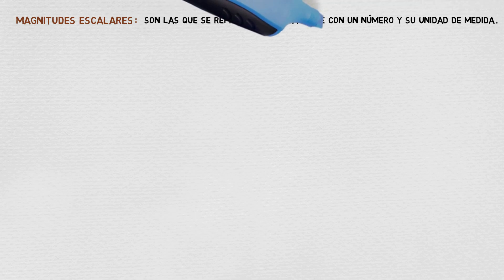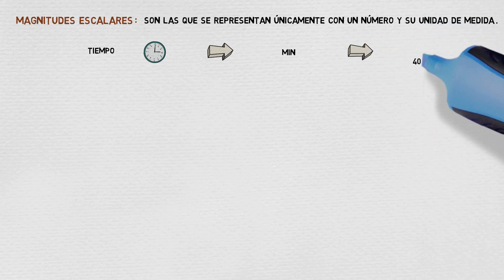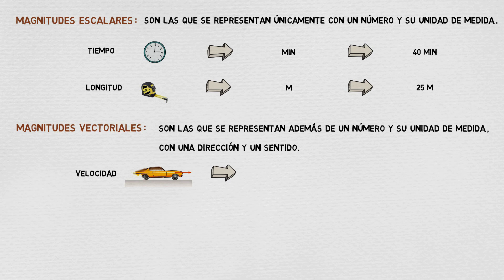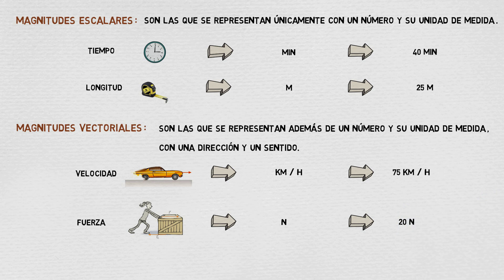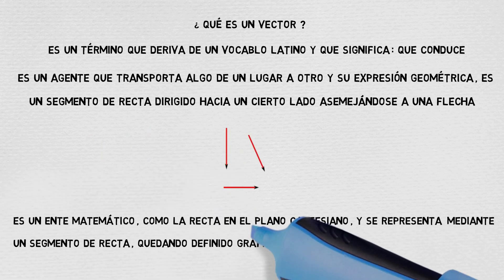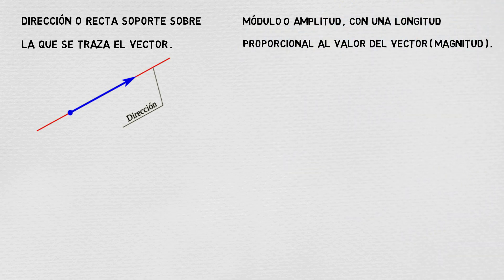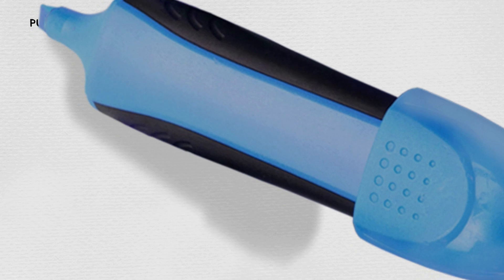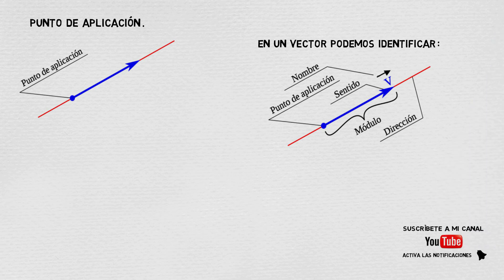¡Aprende sobre Vectores desde Cero en 5 minutos! 🎯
➡️✨ ¡Descubre el fascinante mundo de los vectores! 🔢📐
Los vectores están en todas partes: desde la velocidad de un automóvil 🚗💨 hasta la fuerza con la que pateas un balón ⚽. En este video, te introduciremos al concepto de vectores, sus principales características y cómo los usamos en la vida real y en la física y matemáticas.
A través de ejemplos sencillos y gráficos interactivos, entenderás qué los hace diferentes de los números normales y por qué son una herramienta fundamental para describir magnitudes con dirección. 📊🚀
¡Dale play y prepárate para dominar el mundo de los vectores de forma clara y divertida! 🎯🔥